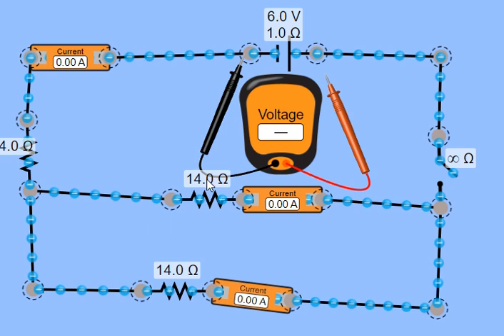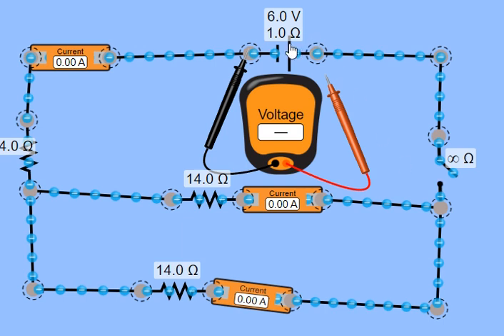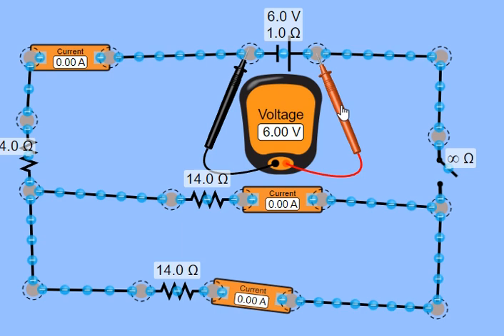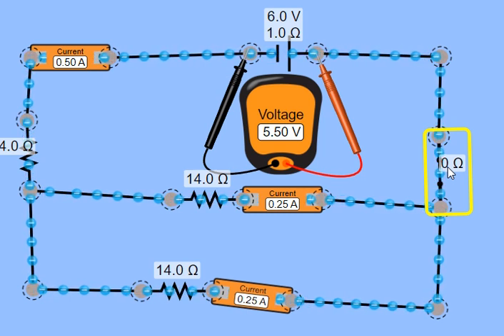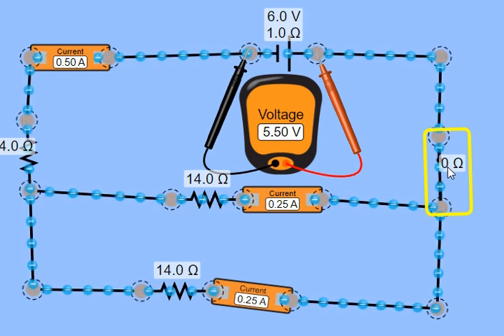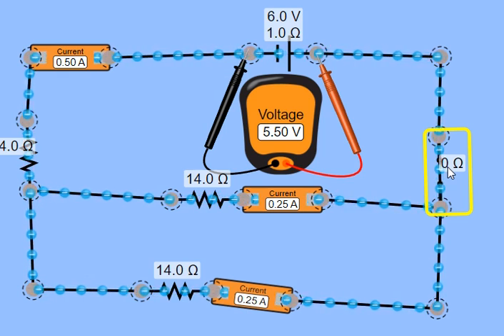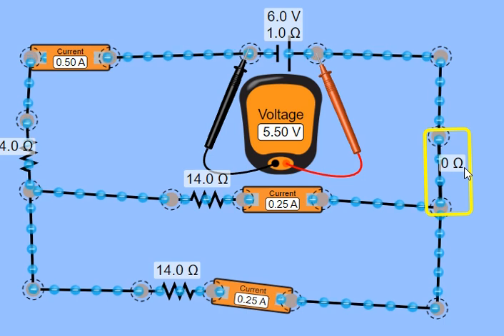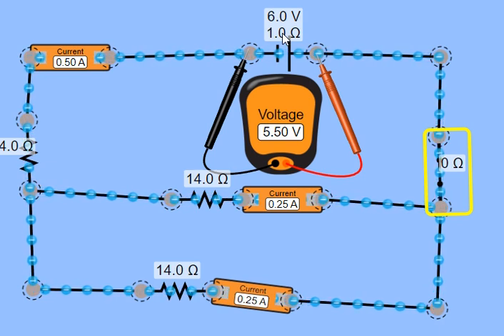Emf, External Voltage and Lost Volt